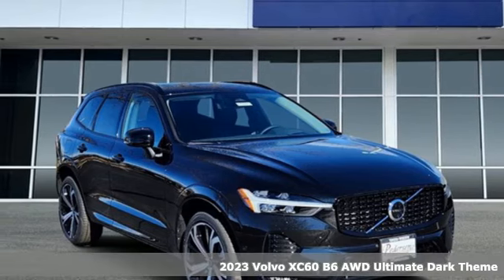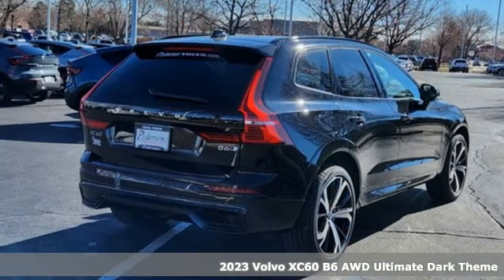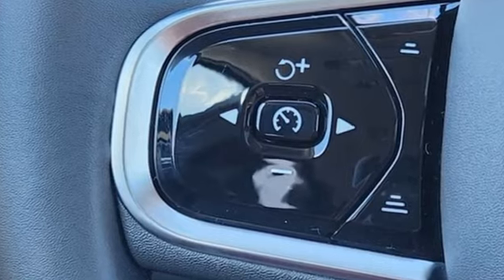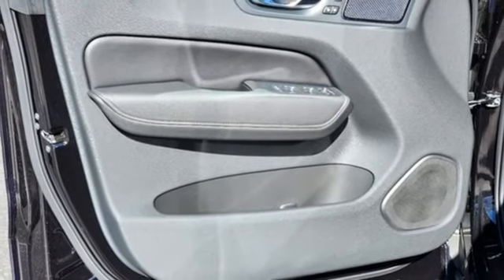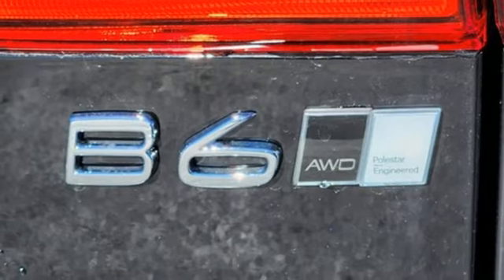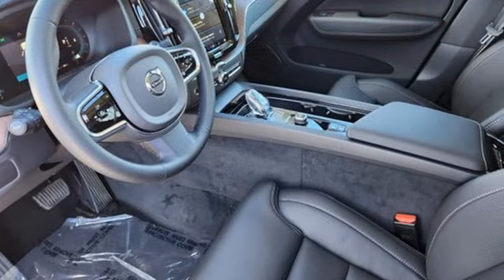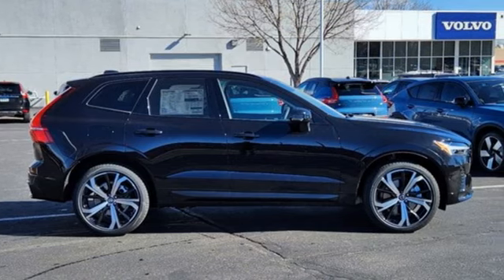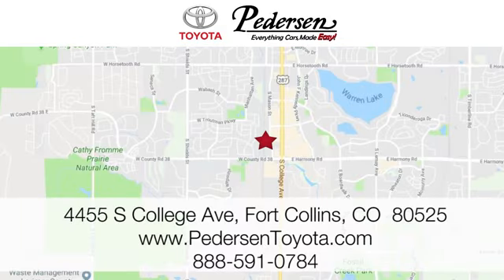New 2023 Volvo XC60 Fort Collins Loveland, CO P1223 - SOLD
Year: 2023
Make: Volvo
Model: XC60
Trim: Ultimate Dark Theme
Engine: 4 2.0 L
Transmission: Automatic
Color: Black
Interior: CHARC VNT NAP LTH/CHARC
Stock #: P1223
VIN: YV4062RX9P1330604
This Volvo won't be on the lot long! You'll appreciate its safety and technology features! A turbocharger is also included as an economical means of increasing performance. All of the premium features expected of a Volvo are offered, including: leather upholstery, rain sensing wipers, and cruise control. We'd love to show you this vehicle in person.

Address:
4455 S. College Ave